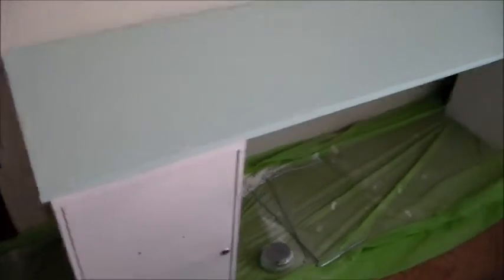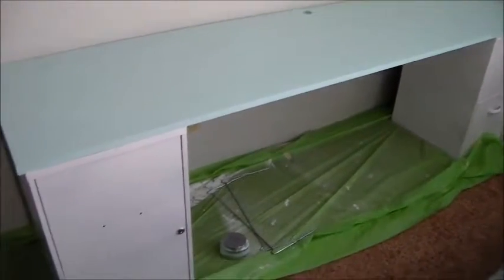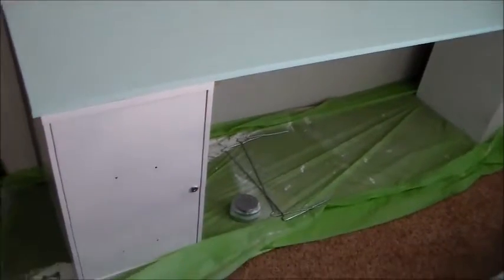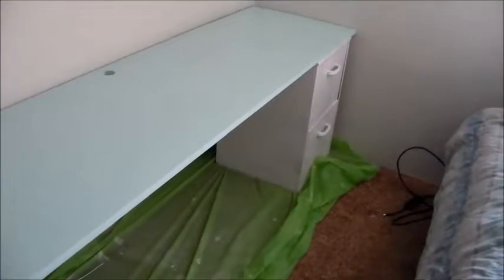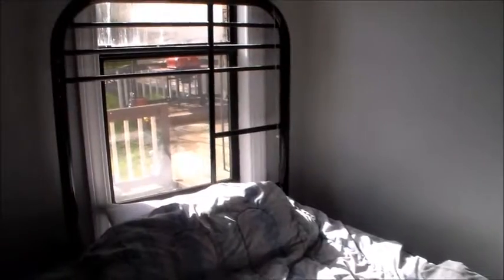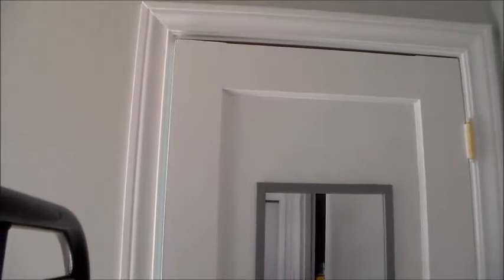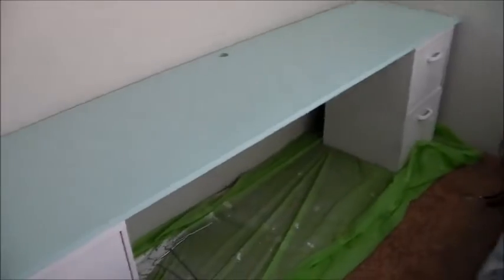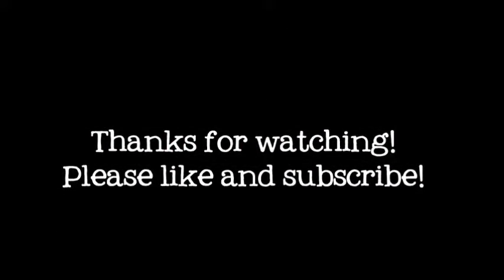VLOG: Room Updates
Hello everyone! I decided to make vlog about my room updates. Things are a little hectic right now with all the painting, cleaning, and organizing going on. I will try to post two more videos tomorrow to catch up on my five videos a week promise. However, it is my birthday tomorrow, so I will try my best but we will see.

Happy Wednesday!